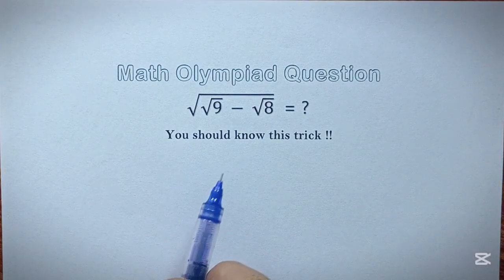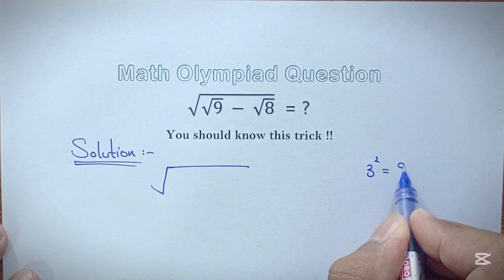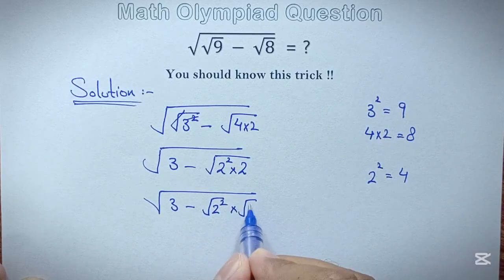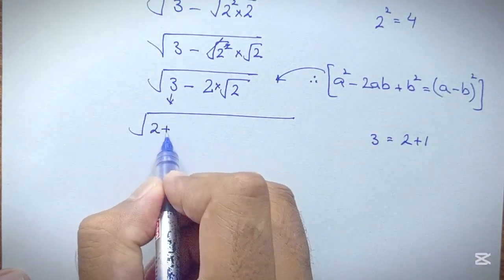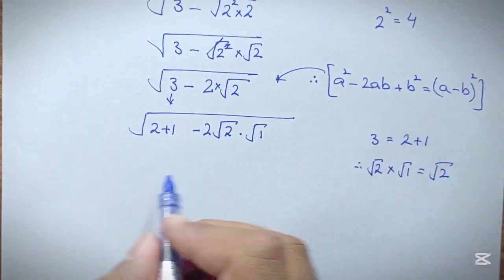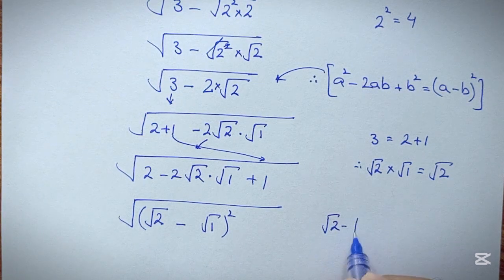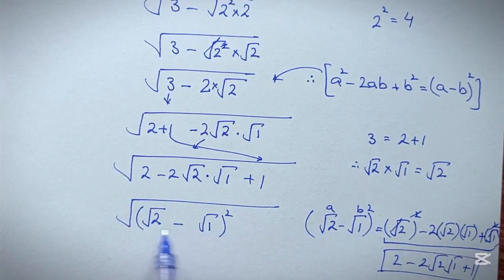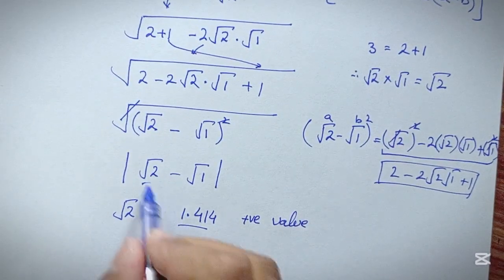Luxembourg - Math Olympiad Question | You should know this trick